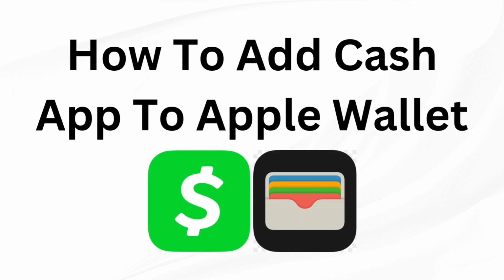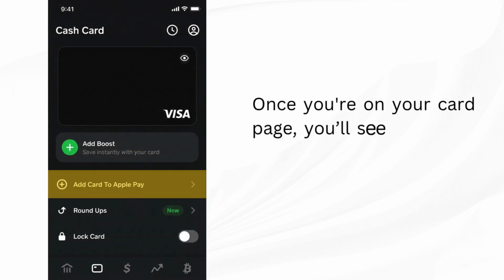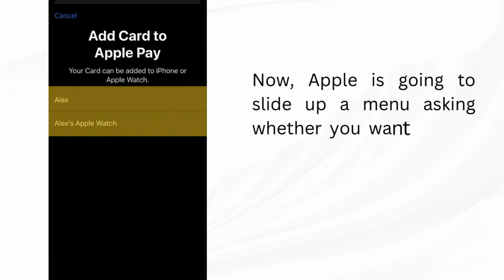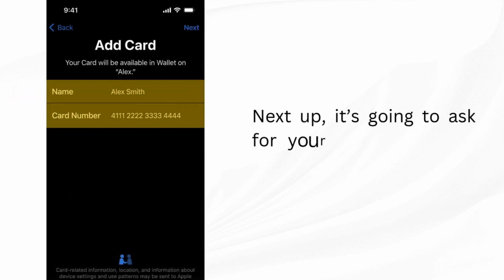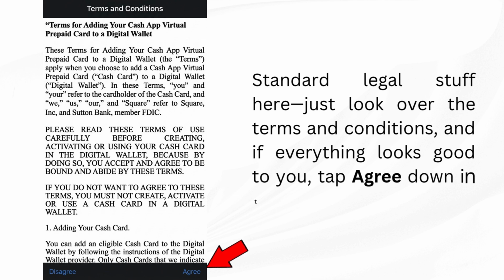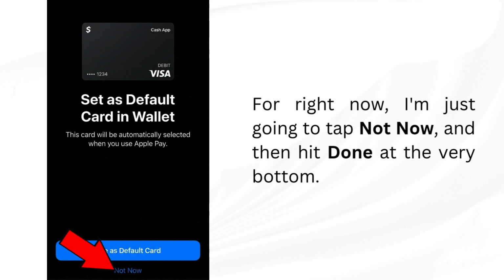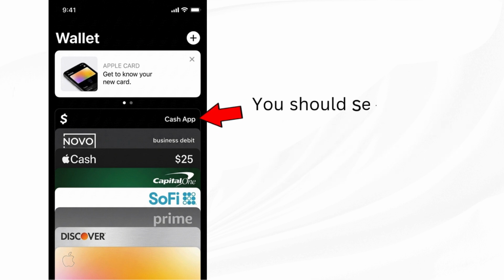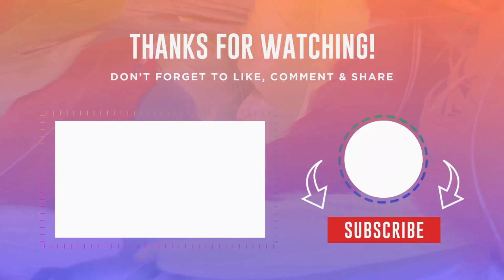How To Add Cash App To Apple Wallet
Learn How To Add Cash App To Apple Wallet in less than two minutes. This quick step-by-step guide shows you exactly how to link cash app to apple wallet so you can start making easy, contactless payments directly from your iPhone using Apple Pay.

Follow this exact chronological breakdown from our cash app apple pay tutorial:
1. Open Cash App on your iPhone.
2. Tap on the debit card icon located at the bottom navigation bar.
3. Tap on the option that says Add Card to Apple Pay.
4. When asked to choose your device, tap on the first option for iPhone.
5. Confirm your name and card number details, then tap Next at the top right.
7. Choose Not Now for the default card setting for this tutorial, then tap Done.
8. Open your physical Apple Wallet app to see your newly added card ready to use.

Now that you know how to add cash app to apple pay, watch our next video to learn How To Transfer Money From Cash App To Apple Pay!